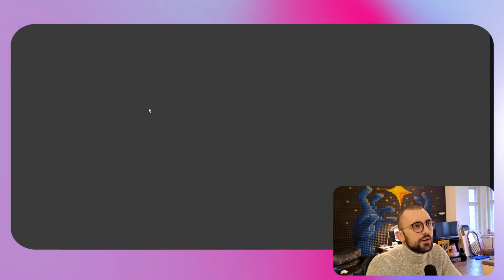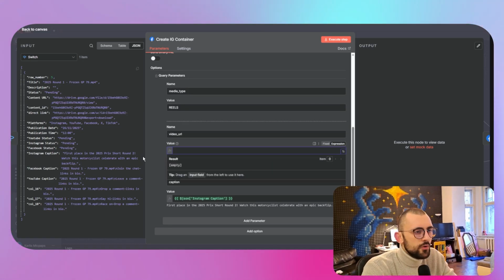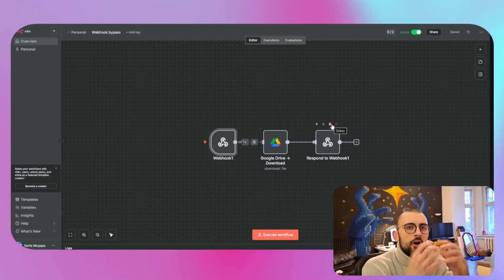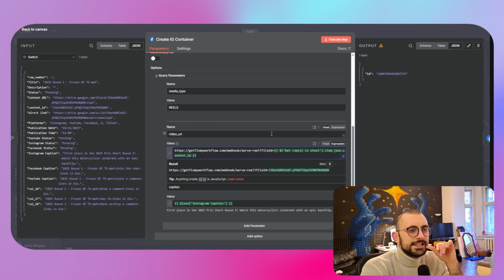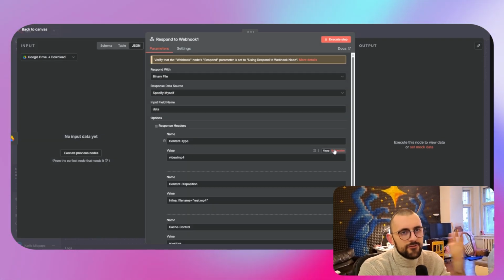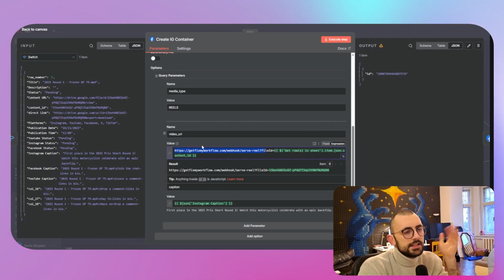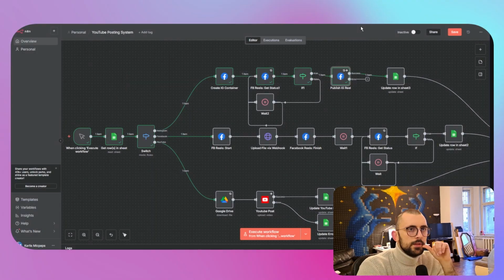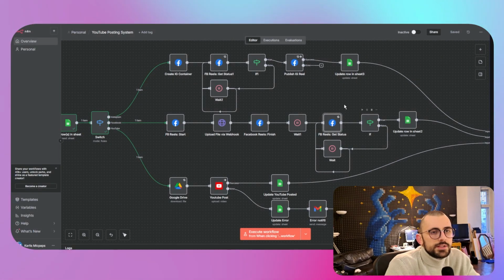How to Upload Google Drive Videos to Facebook & Instagram Reels with n8n (Fix “Media Upload Failed”)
Trying to post videos from Google Drive to Facebook or Instagram Reels with n8n—and keep getting “Media upload failed”?

In this video I show you a simple webhook-based bypass that lets you upload Google Drive files to the Facebook Graph API without paying for extra hosting or fighting with broken share links.

• Why Facebook / Instagram Graph API won’t accept Google Drive share links directly
• How to build an n8n “webhook cache” workflow that downloads a file from Google Drive by ID
• How to respond to a webhook with a binary video file in the right format (headers, field name, etc.)
• How to plug this bypass into the Facebook container upload flow (start → upload → finish → publish to Reels)
• How to avoid filling your server with cached files over time

CHAPTERS
00:00 Intro – the “media upload failed” problem with Google Drive
00:40 Why Facebook Reels API needs a direct file URL (not Drive links)
02:00 Building the sub-workflow: Webhook → Google Drive → Respond to Webhook
04:30 Connecting the bypass to the Instagram upload container node
05:30 Differences for Facebook
13:30 Final recap and things to watch out for

CTA
1. Clone the webhook bypass workflow in your own n8n instance.
2. Replace the Google Drive file ID with your own content folder.
3. Comment *BYPASS* if you want a deeper breakdown of the blueprint or a version for another platform.